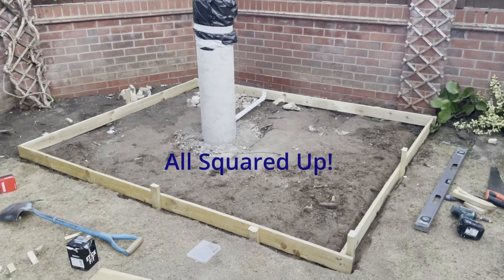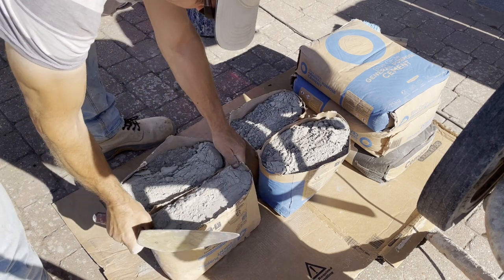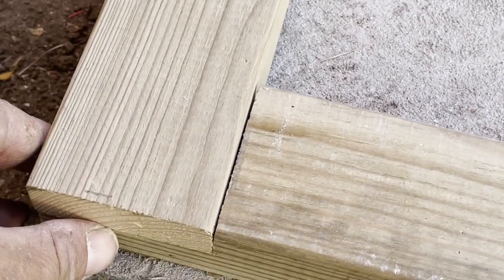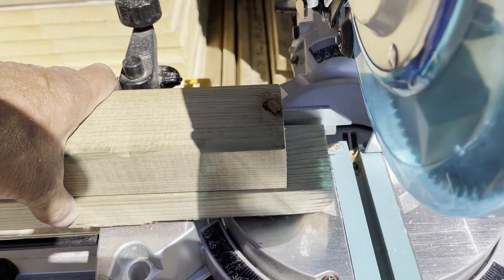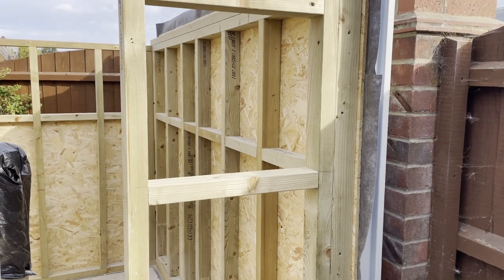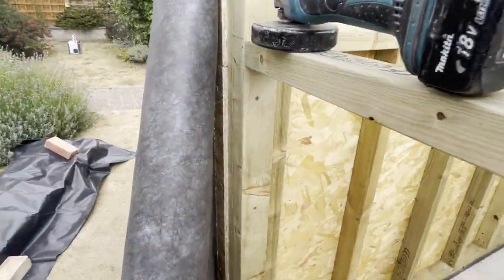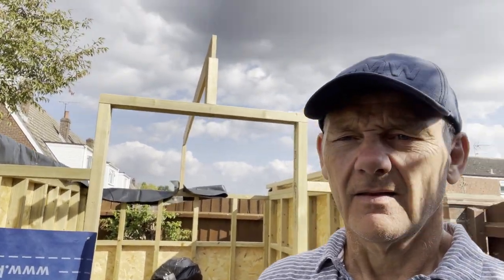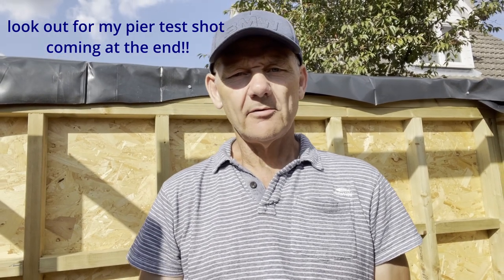Observatory Build Part 2 Base & Walls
Part 2 of My Observatory build, the concrete base and the timber walls. Ive used 3x2 treated timber, 11mm OSB boards and Hardie Planks to cover The walls. I hope you like this video, and find it useful. Ive put a link to the Track and Wheels below.

Link for Track:

LINDY 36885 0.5m USB 2.0 Type C to A

LINDY 36682 1m USB 2.0 Type A to B

Really Useful Plastic Storage Box 1.6 Litre Clear